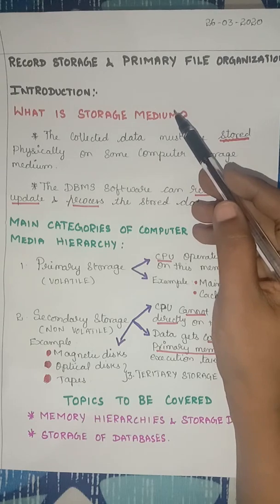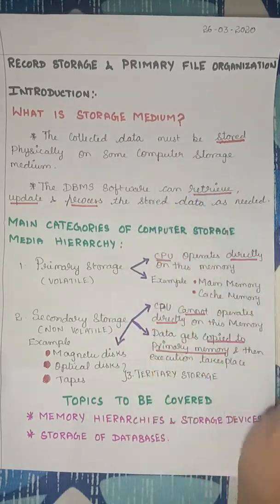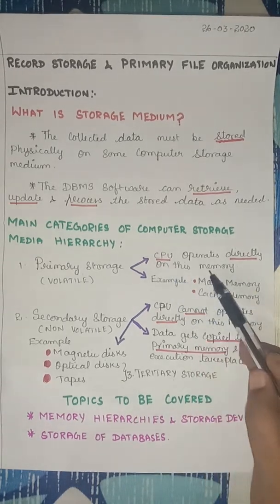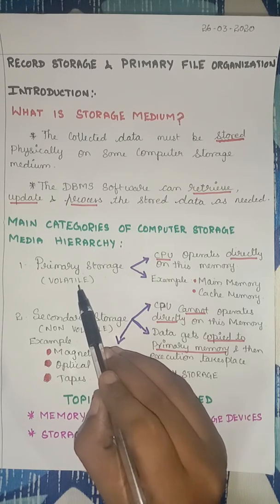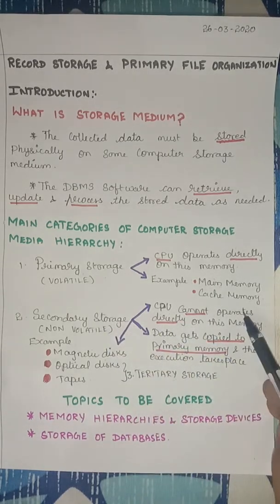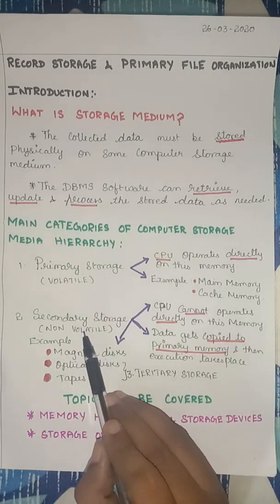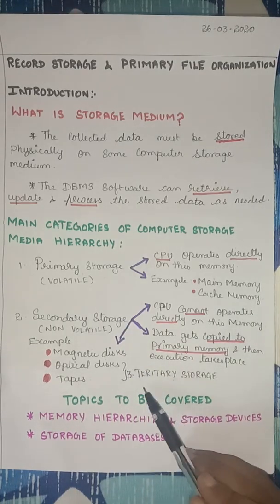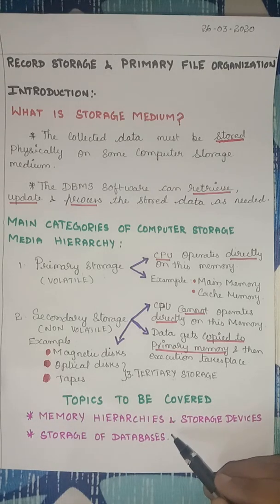Record Storage Introduction